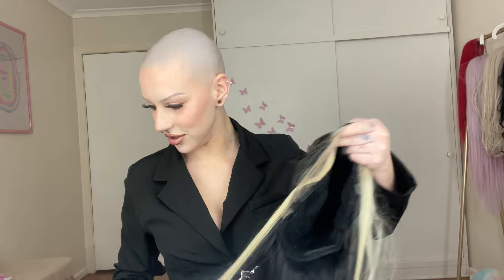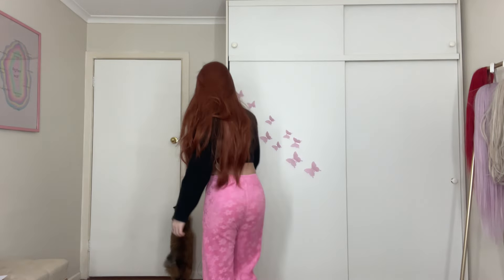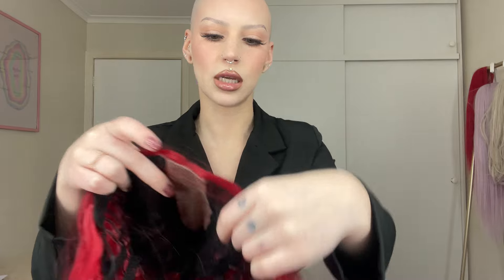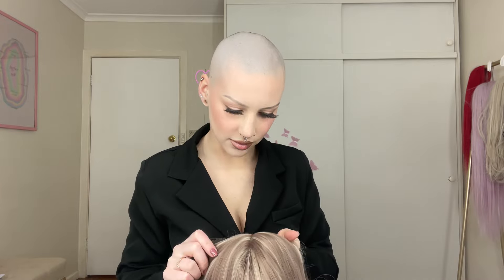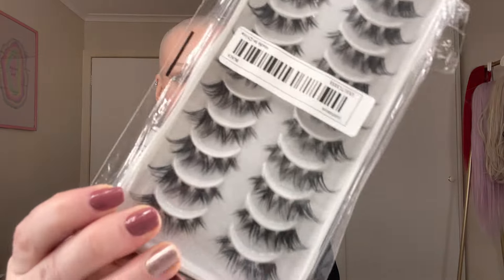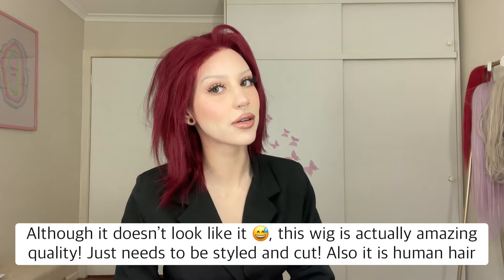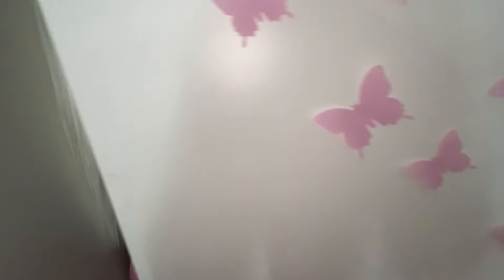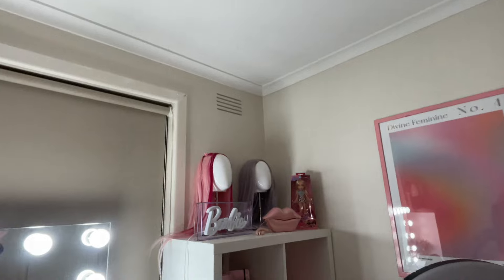Temu Wig Try-on Haul! | Hayley Brooke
Wavy pale pink:
The exact one I bought was sold out but pretty sure these are the same!!